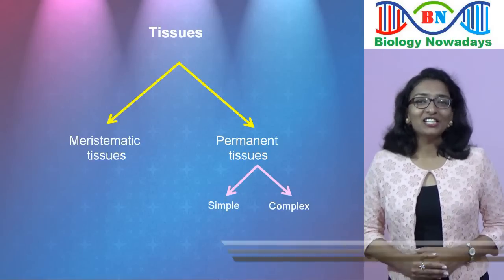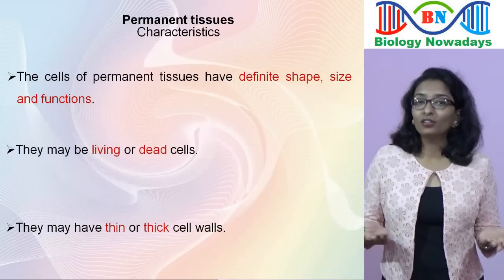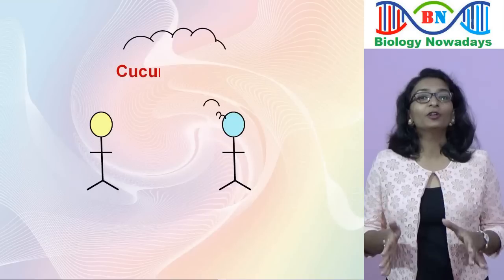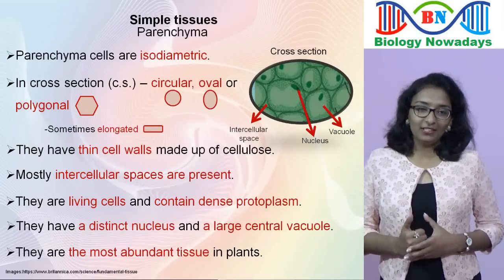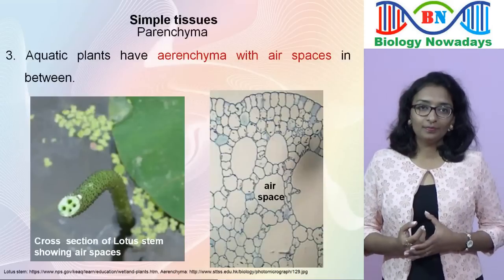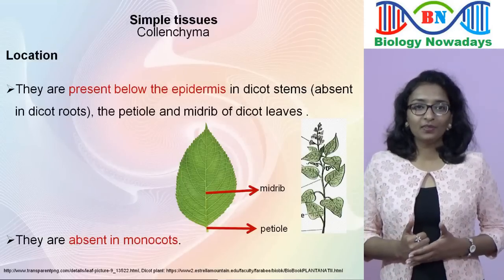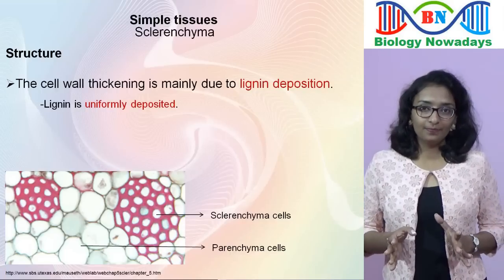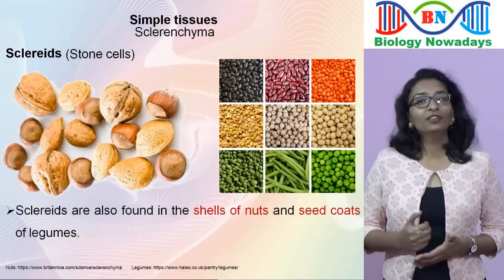Parenchyma, Collenchyma and Sclerenchyma- Simple permanent tissues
In this video, Dr. Shanty Paul explains the simple permanent tissues (parenchyma, collenchyma and sclerenchyma) in detail, using simple animations. This video is primarily designed for class 11 biology students (NCERT) but it will be useful for all those who are interested in learning biology. Also this video will be very helpful for students preparing for NEET/ AIIMS/ KCET exams.